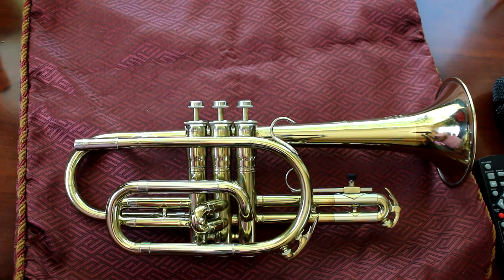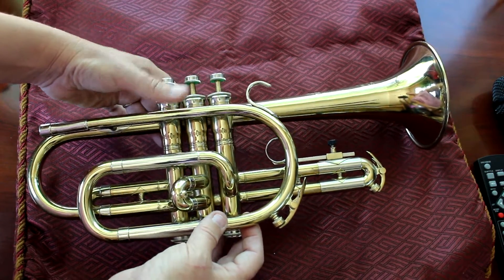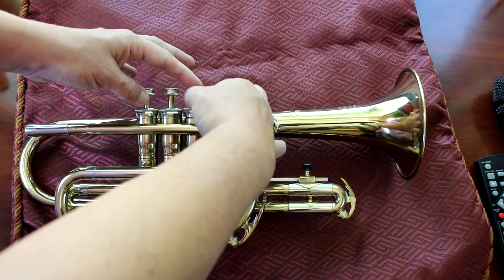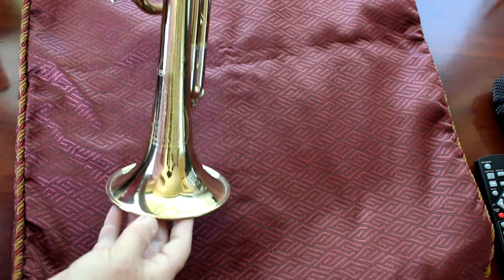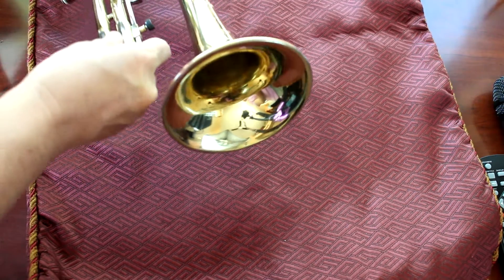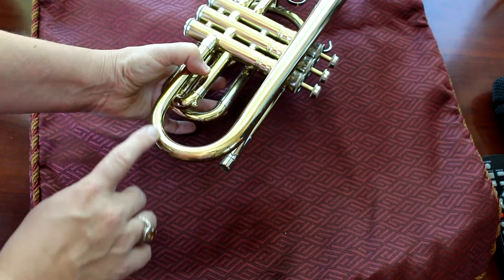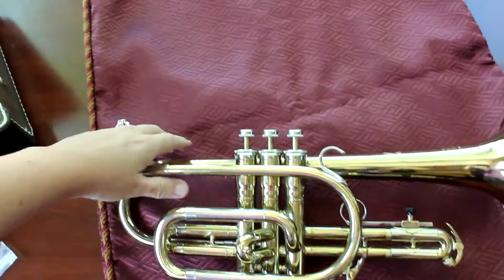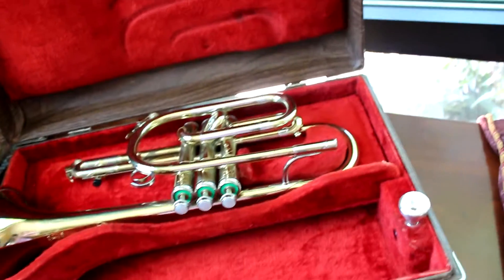King cleveland superior cornet